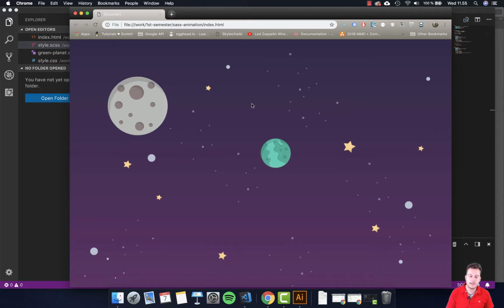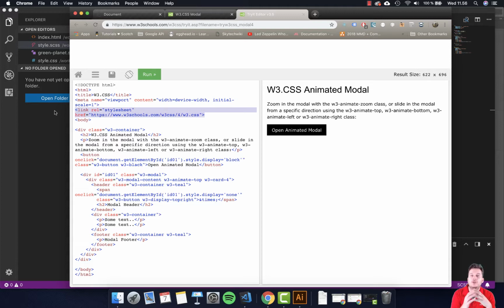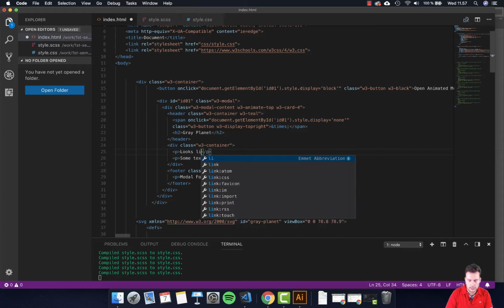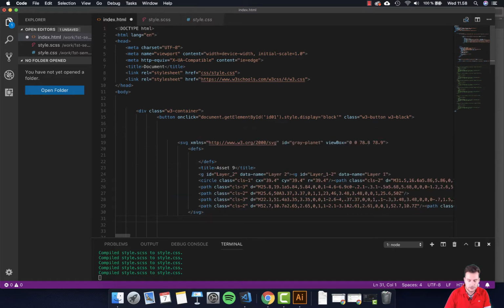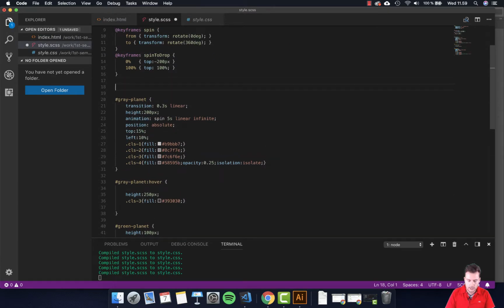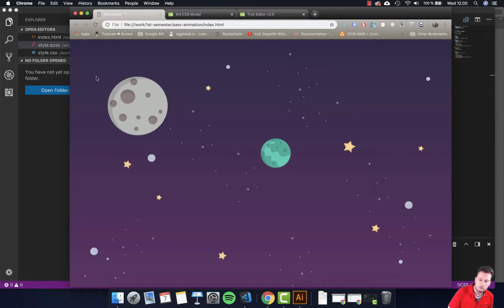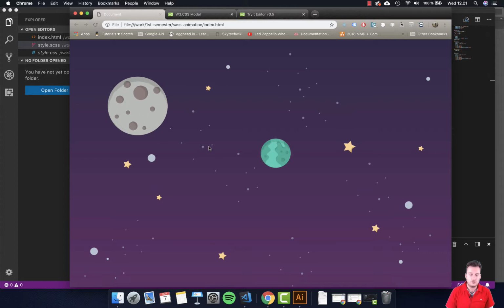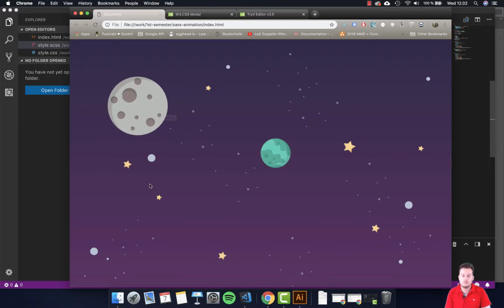SVG, SCSS, Animations Ep. 16 | W3.CSS Modal box